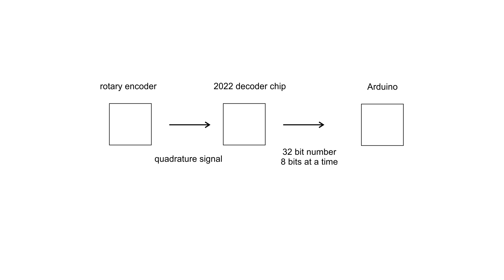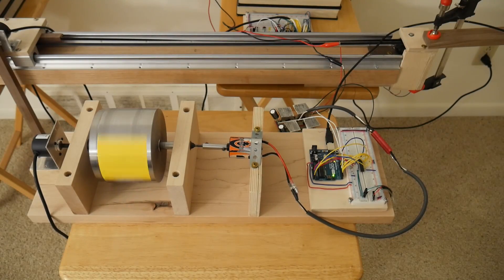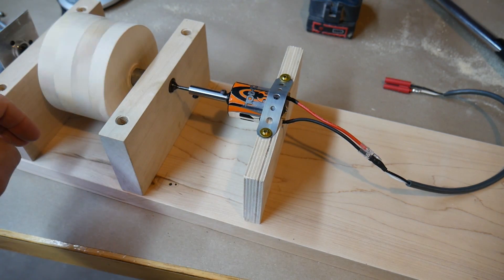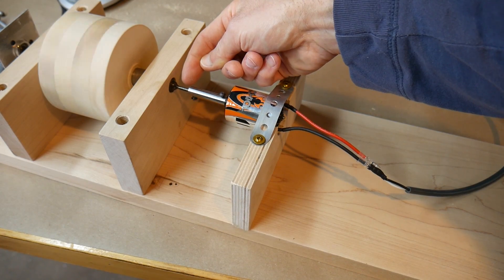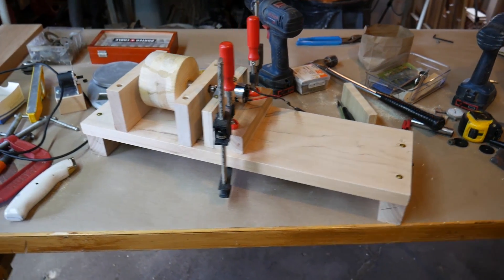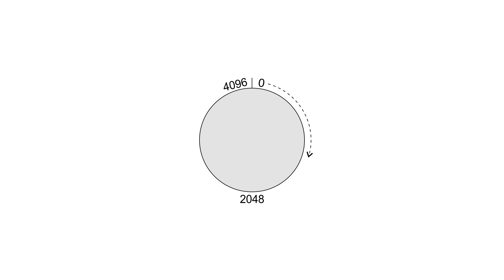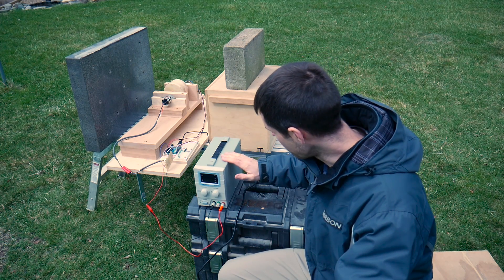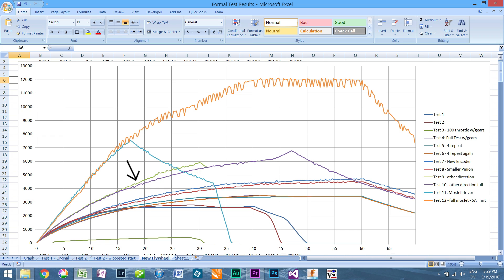Motor Dyno #2 - New Flywheel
Flywheels, ESC's and 10,000+ RPM.